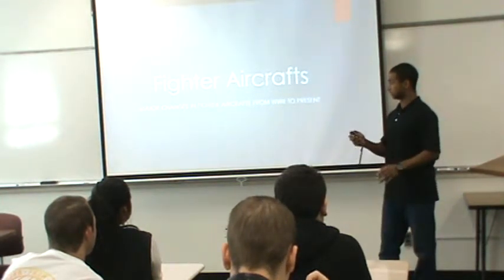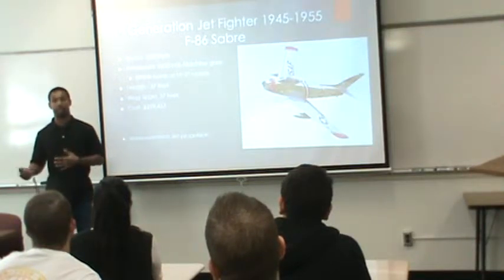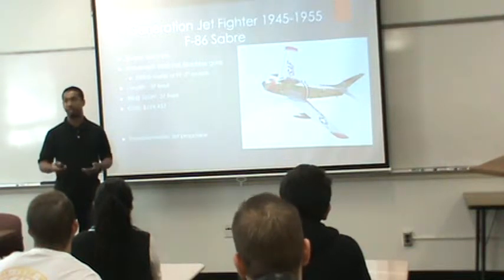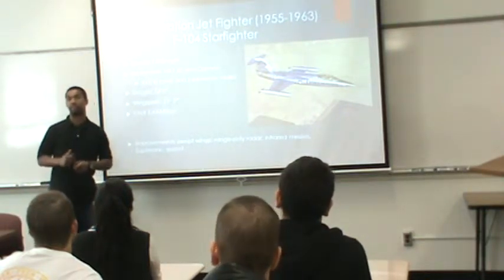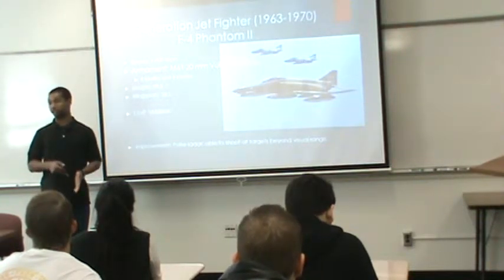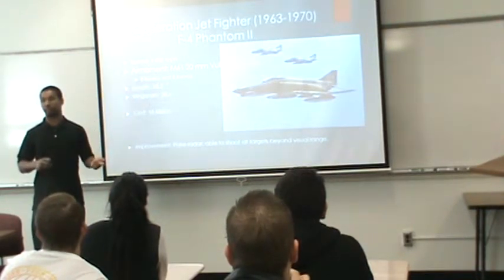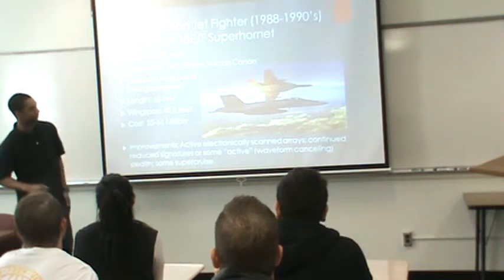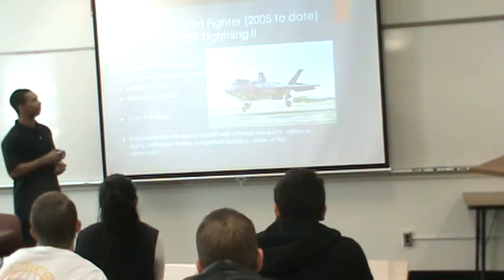JR Informative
Spring 2014